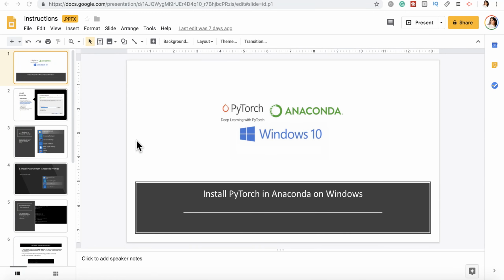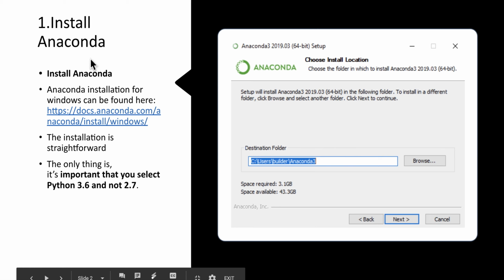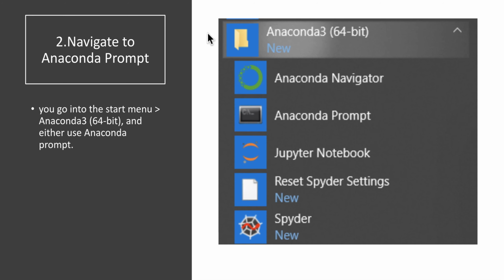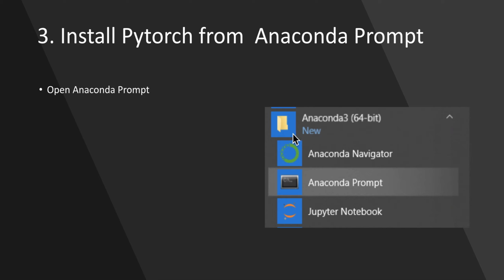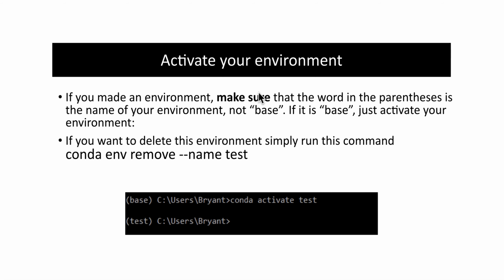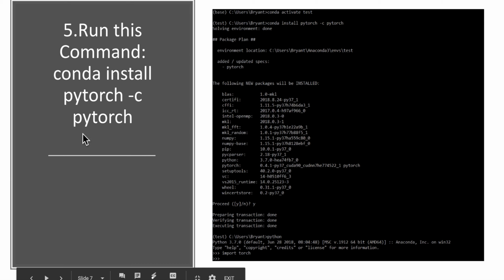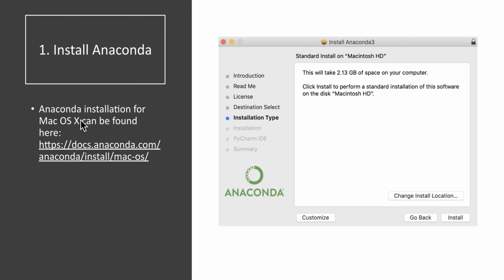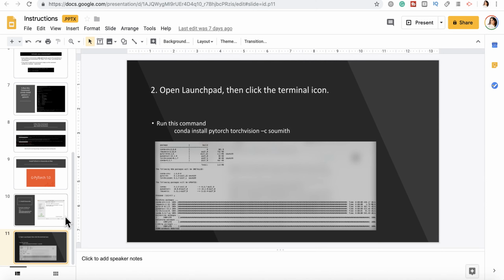Pytorch Bootcamp 05 Install PyTorch